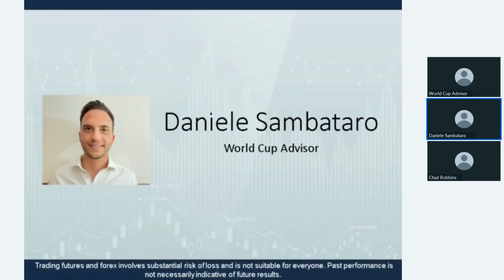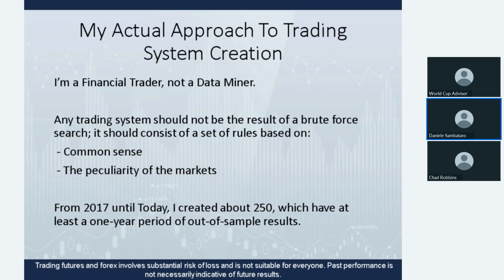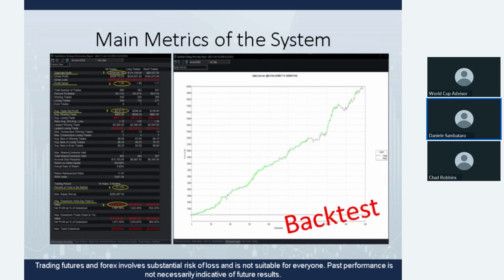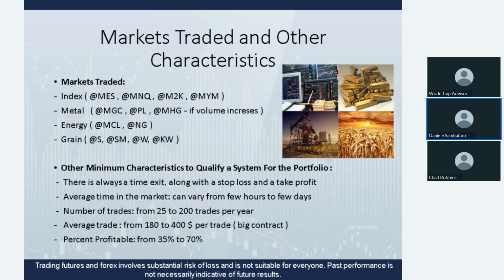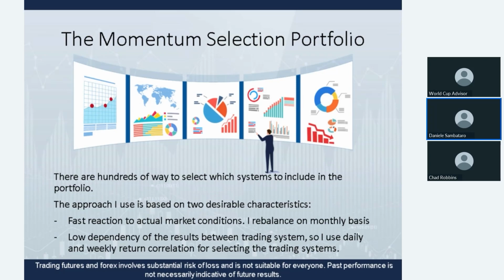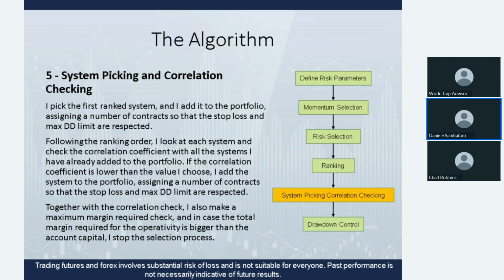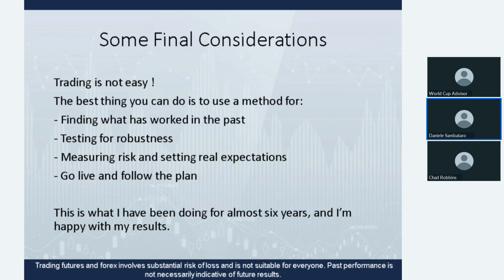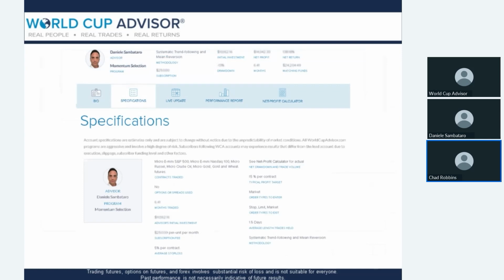[Webinar] How Daniele Sambataro Refines 250 Trading Strategies Down to 1 Dynamic System Portfolio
Daniele Sambataro discusses his portfolio of Trading Systems and how he uses them to create Momentum Selection.

- Who I am / My trading career
- How I approach the market
- About the Portfolio of the program
- Markets I trade
- How I create the dynamic Portfolio
- Main metrics of the Portfolio

Trading futures and forex involves significant risk of loss and is not suitable for everyone. Past performance is not necessarily indicative of future results.